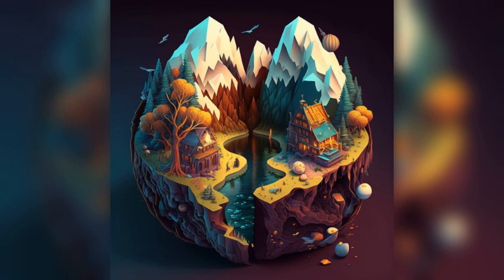Discover an Escape at Choibalsan, Mongolia